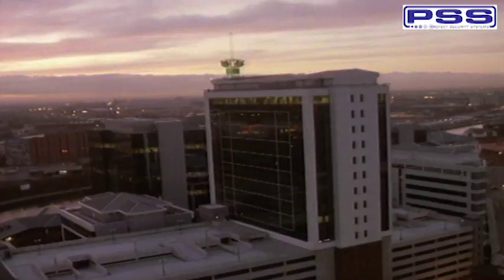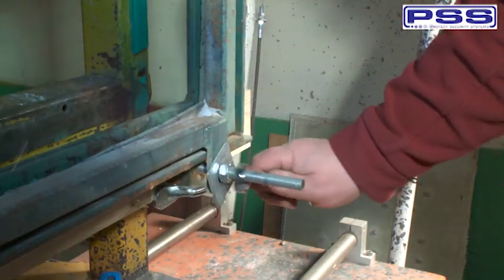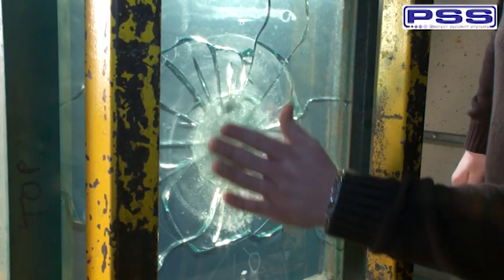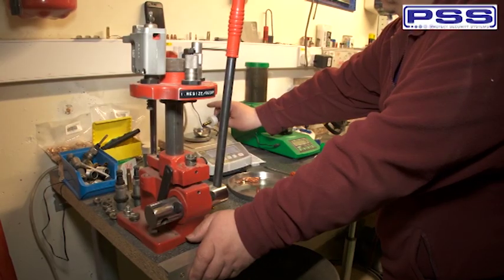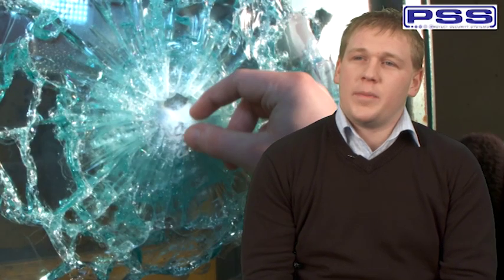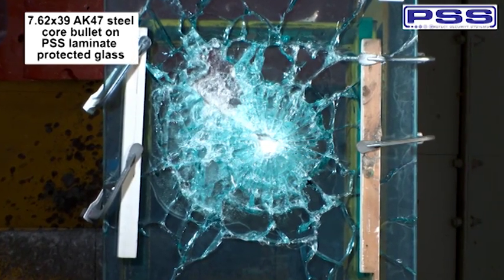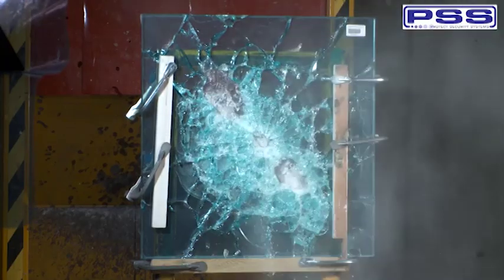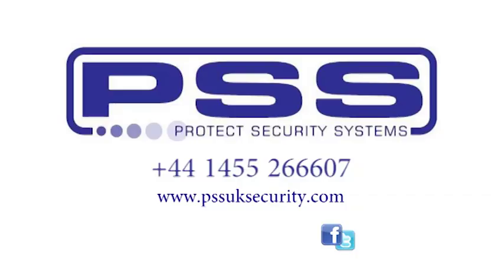9mm & AK-47 Bullet Resistant Laminate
Pro-tect Security Systems Laminates are specifically designed to transform your weakest link into a source of strength. PSS window laminates are manufactured into a micro-thin transparent window film which revolutionises regular glass into a barrier that can resist the force of bombs blasts, high impact projectiles, small firearms, and extreme weather conditions. Our multilayer laminates prevent against flying glass shards, if glass is broken by a bomb blast, extreme weather, or intentional damage.

Pro-tect Security Systems Advanced and Elite Laminates are also designed to resist impact from high velocity bullet rounds and shrapnel, and, with the correct combination of glass and laminate layers, can provide a secure and cost effective alternative to expensive bulletproof glass.

Facebook Page: Pro-tect Security Systems ltd